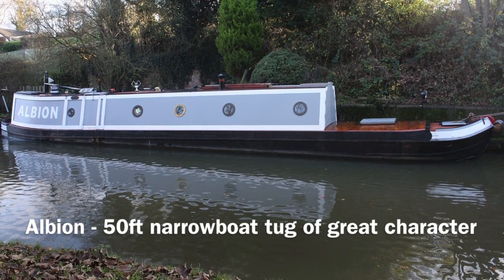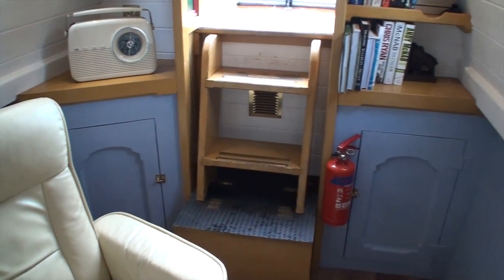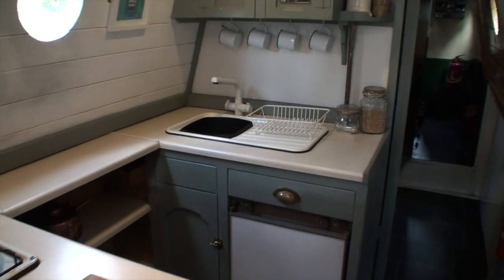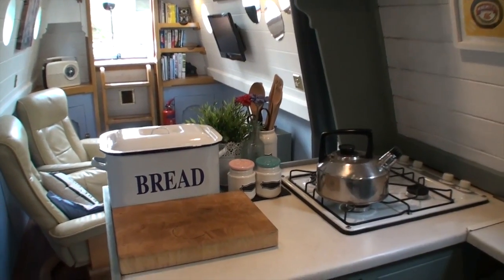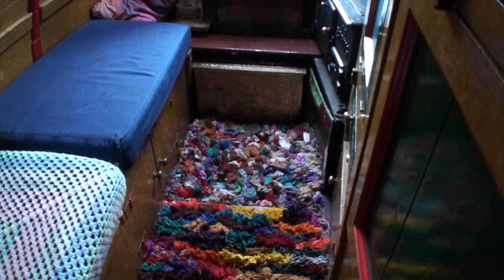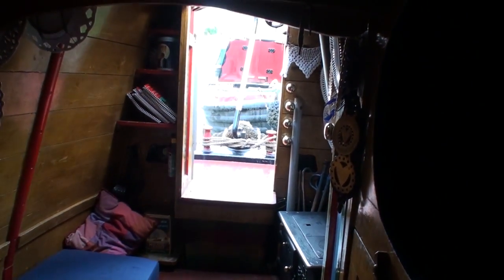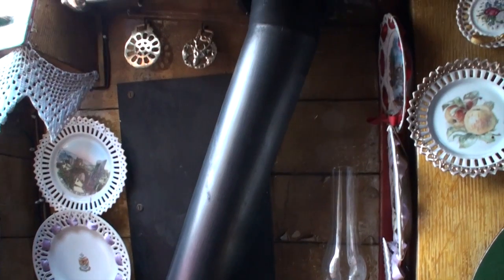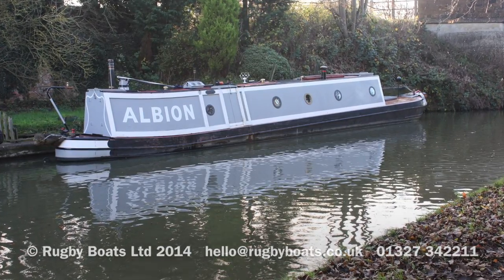SOLD Albion - 50ft narrowboat tug of great character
For a full colour brochure with technical details, a layout plan and a gallery of photos for this boat, please go to rugby boats.co.uk